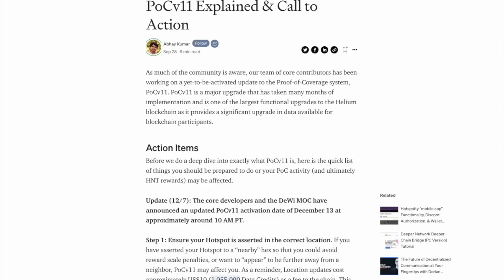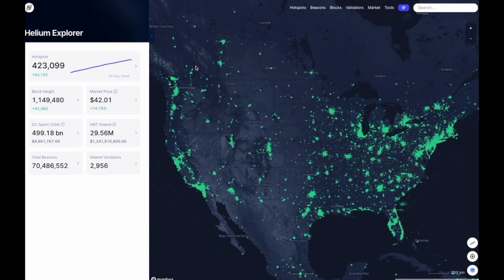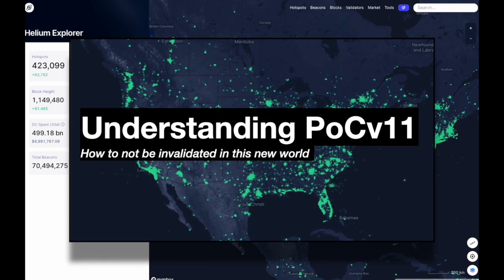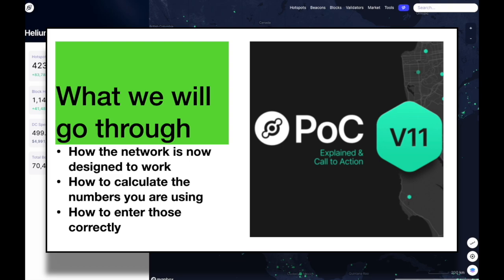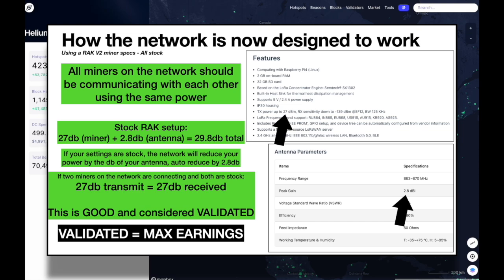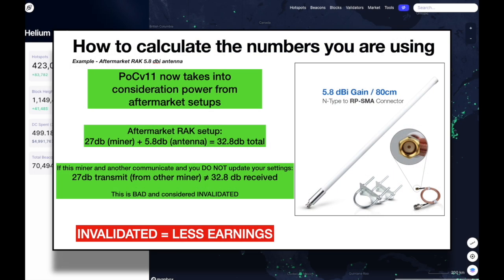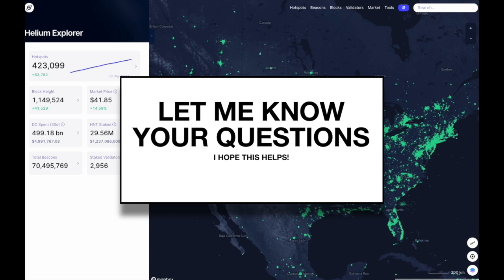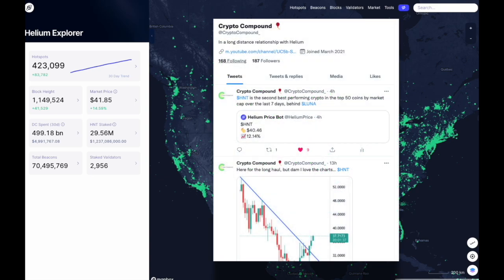HELIUM HNT PoCv11 - Everything You Need To Know & How To Update Your Miner Correctly! MUST DO!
Complete antenna upgrade setup with Coaxial cable & lightning arrestor:
Helium Miner with RP-SMA (Female) (this is standard for all miners i know of) - INTO - High Quality LMR400 Coxial cable (RP-SMA Male goes into miner, other side N-type Male, choose correct size for your application) - INTO - double ended female lightning aresstor - INTO - RAK Antenna with N type Male - ALL ON - RAK antenna mount (Choose correct one for your application)